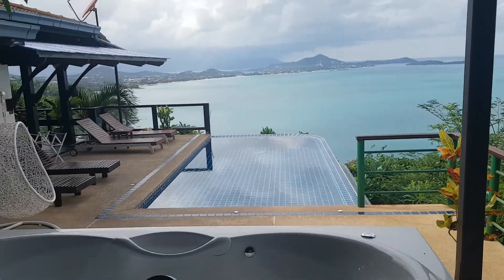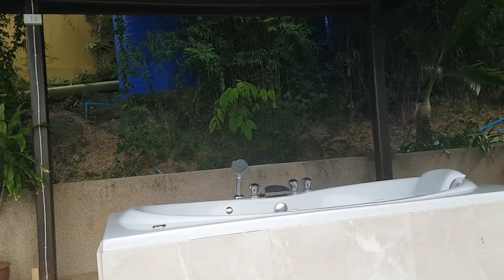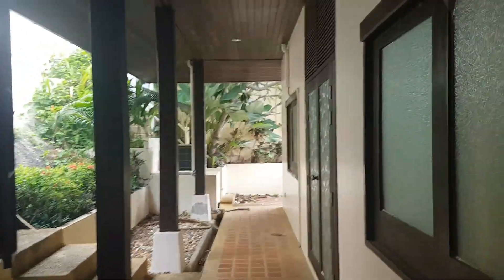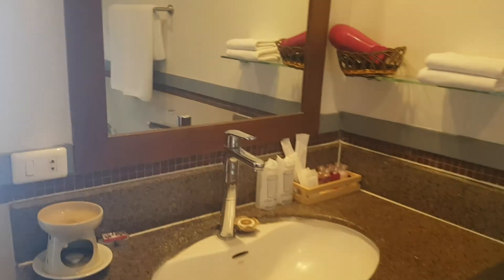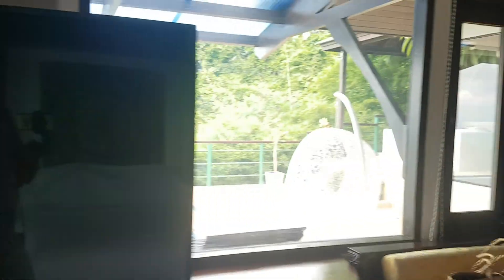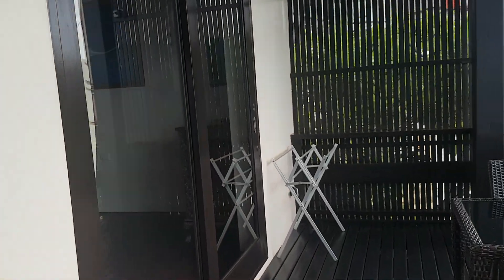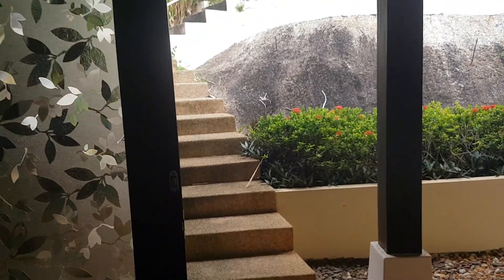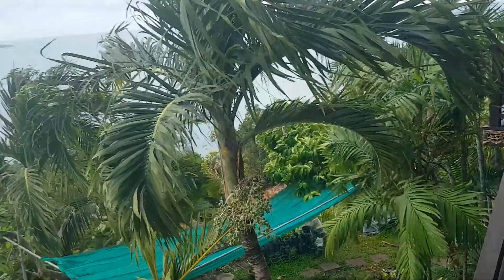Samui for rent 3Bed villa with panoramic sea view in Chaweng noi Coral cove⤵️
☝️Updated everyday listing for rent/sell property offers with monthly prices on Samui

Real estate agency and property investment experts on Koh Samui Island, Thailand. Property sales and rentals, villa sales, land sales, townhouses, apartments, and freehold condominiums.